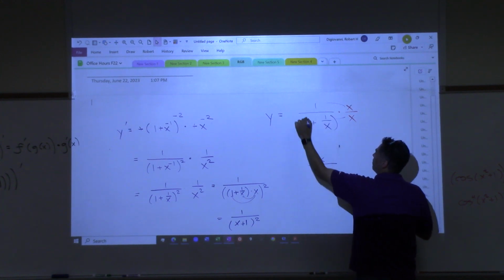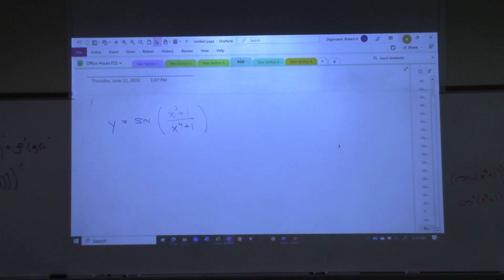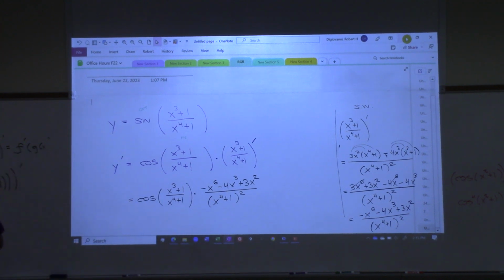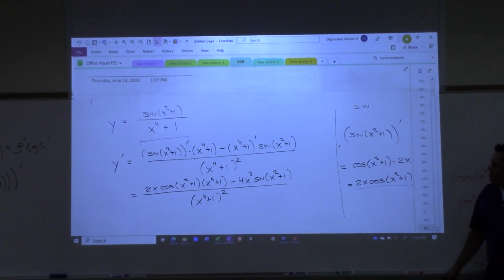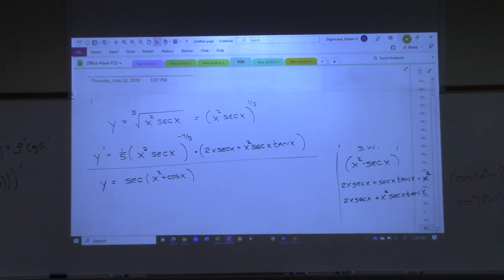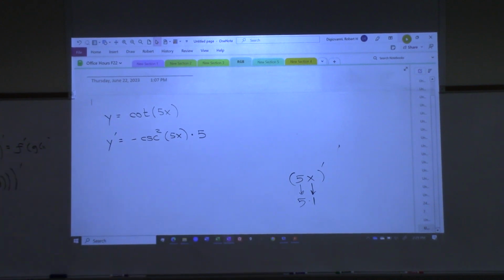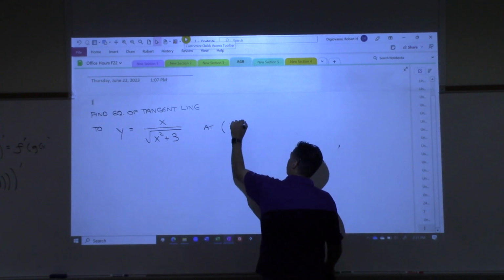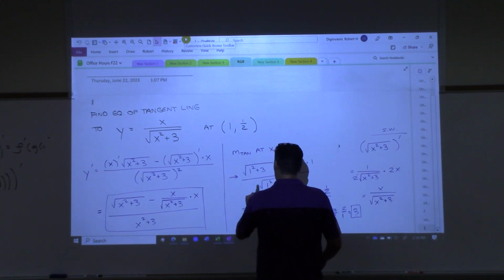2413 6/22 part3